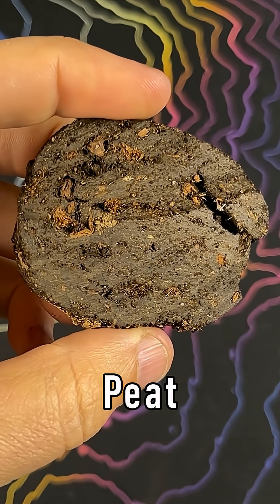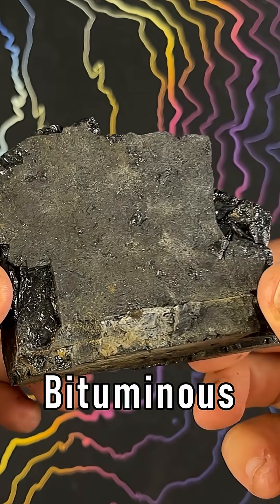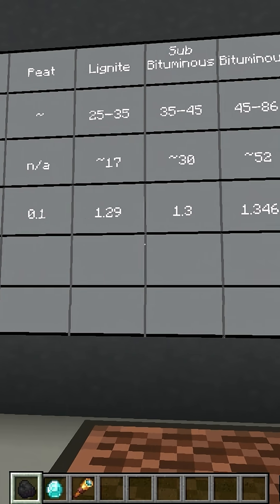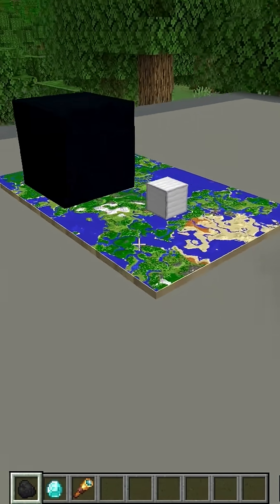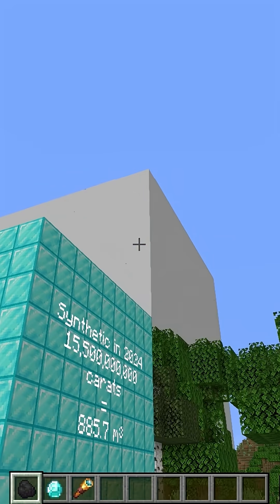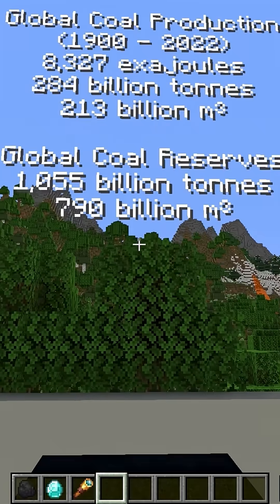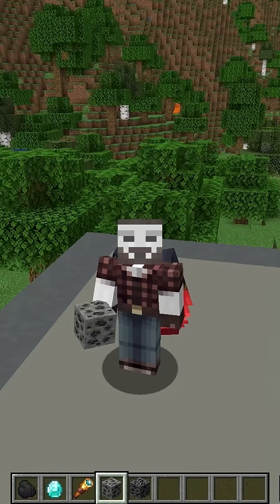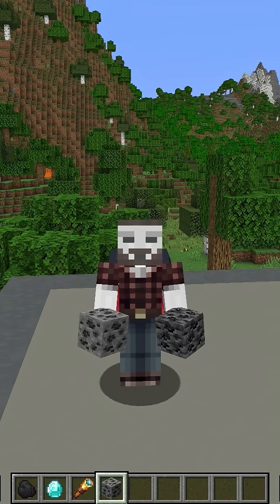Coal & Diamonds Short (Part 3: Whats Coal)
The short versions of the coal and diamonds episode.